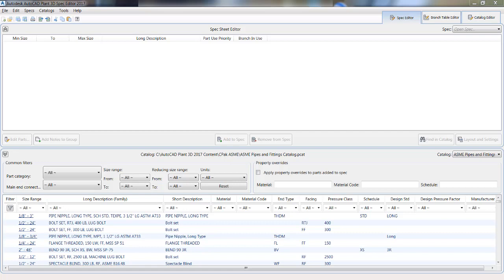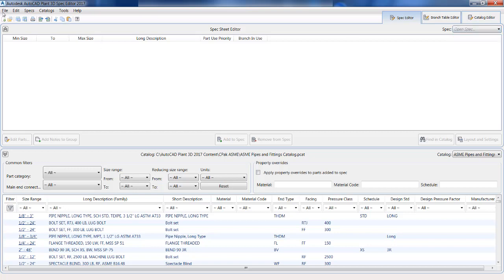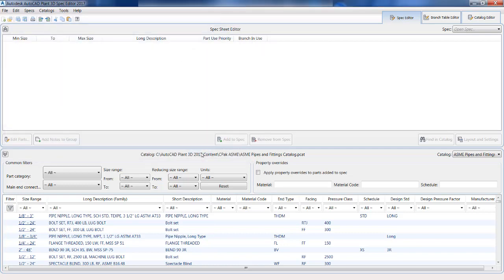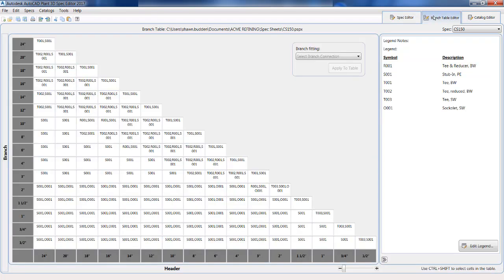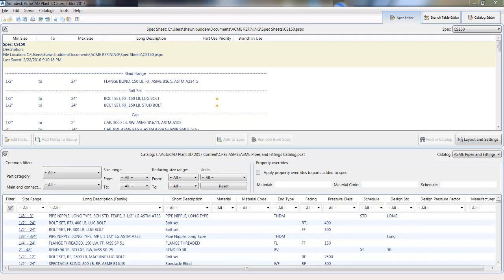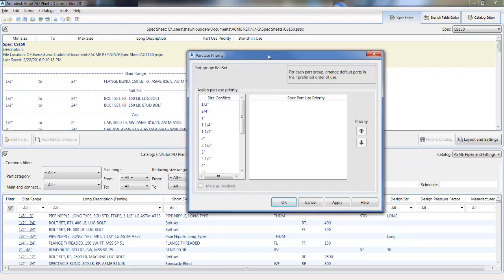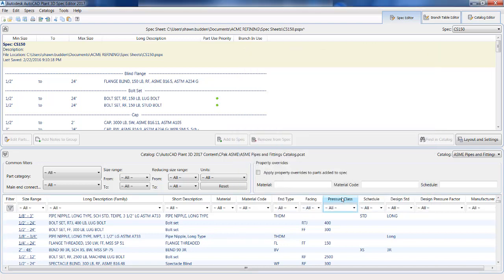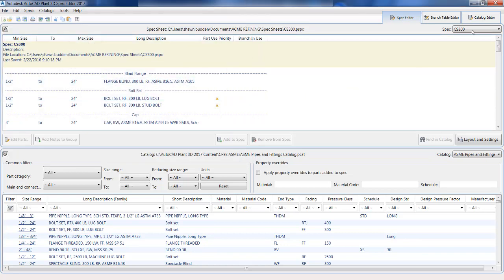AutoCAD Plant 3D The Spec Editor 2